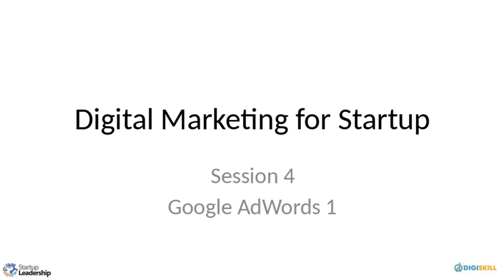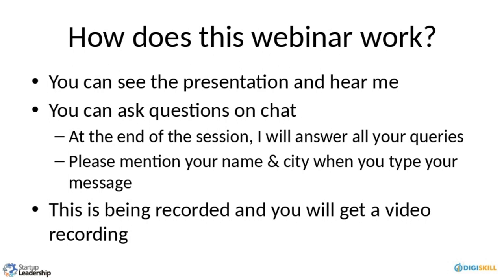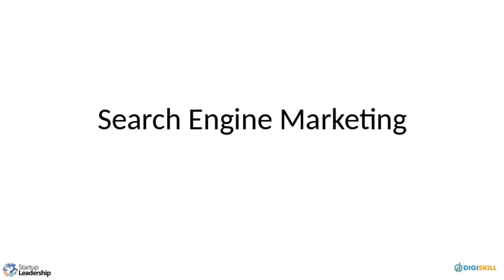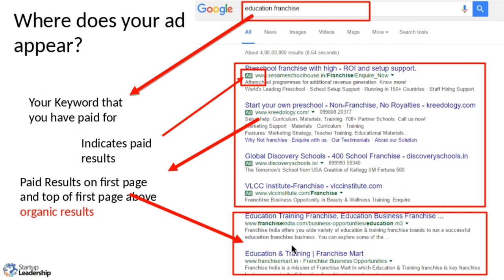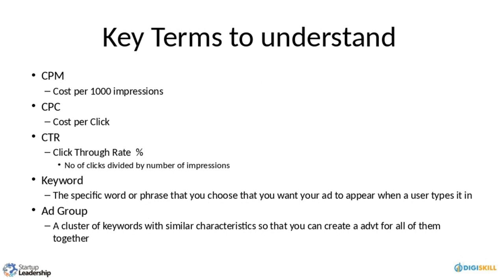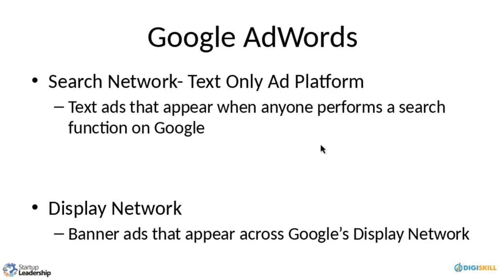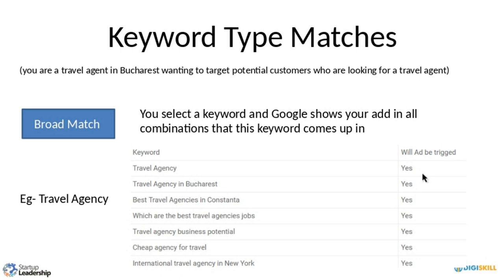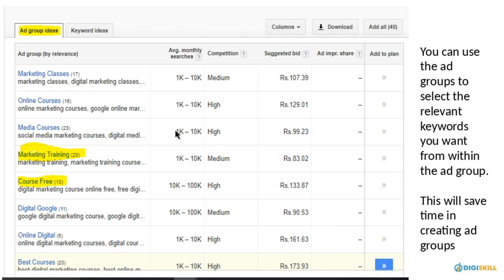Digital Marketing for Startups (SLP EXCLUSIVE SESSION -4)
Welcome to Third Session of Digital Marketing For Startups (SLP EXCLUSIVE SESSION 4).

This session broadly covers the use of Google Adwords and the user of Google Keyword Planner tool to set up your campaign.